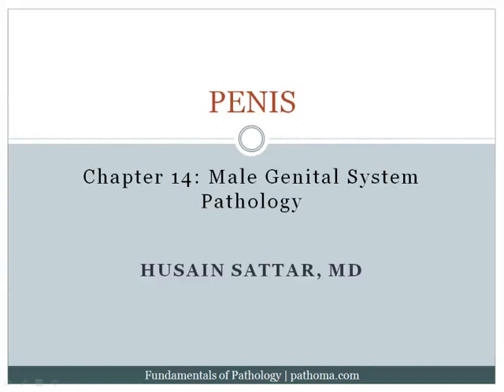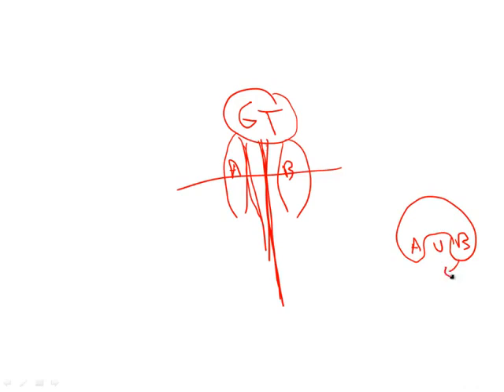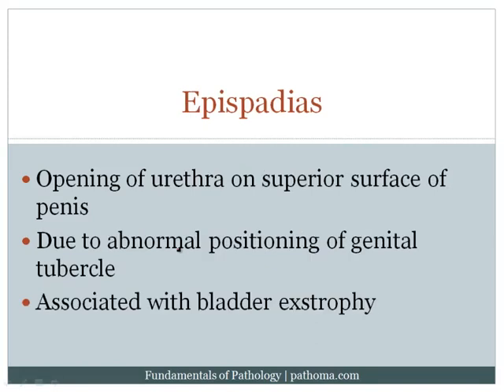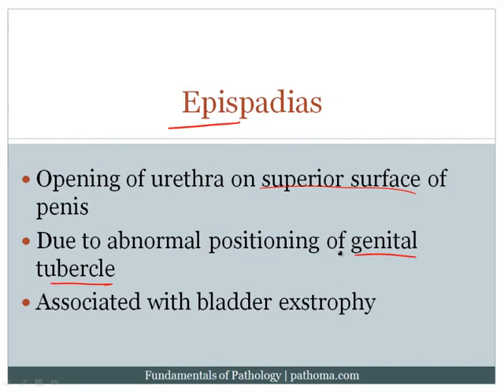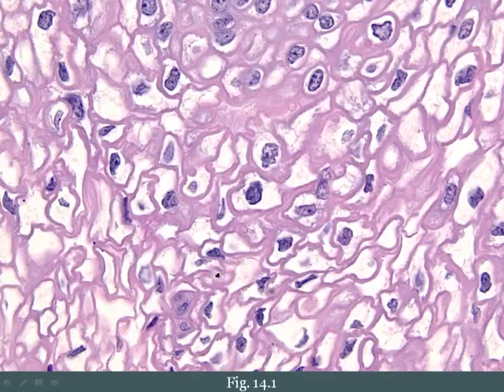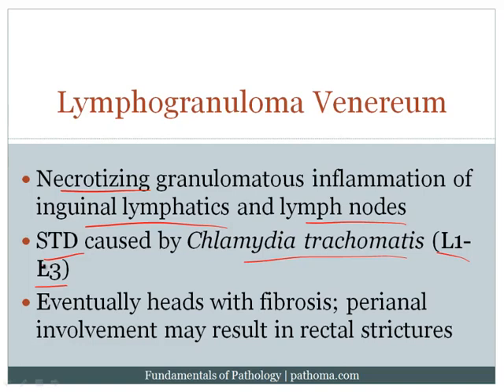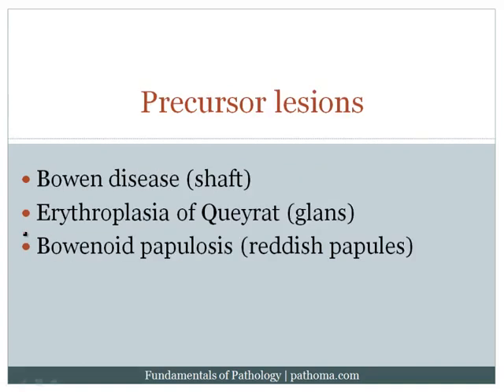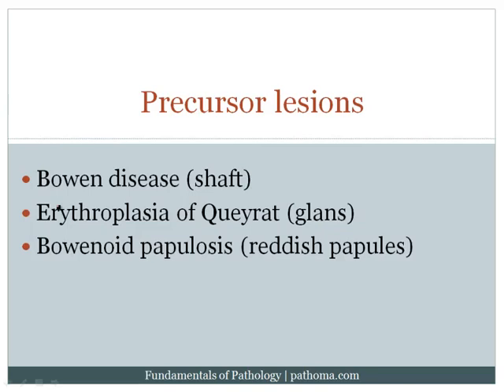penis pathology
penis abnormality